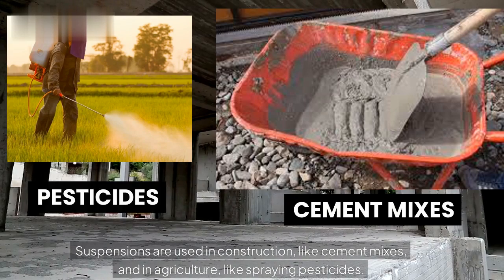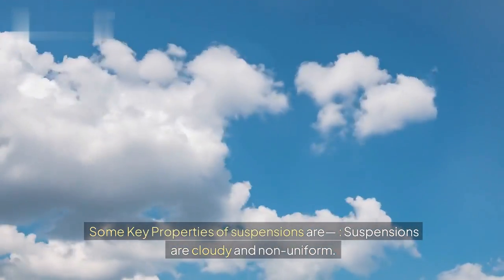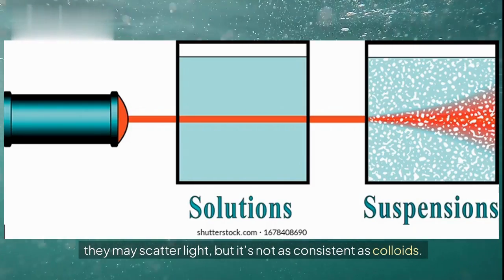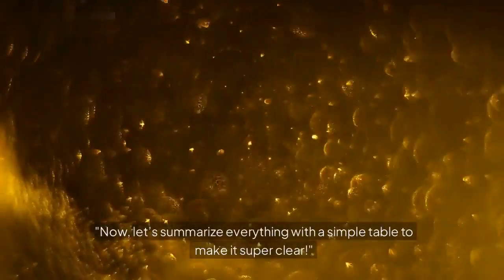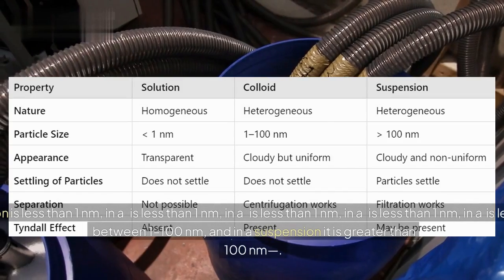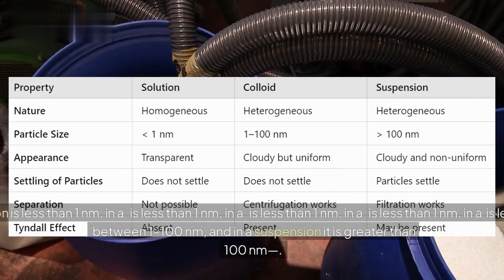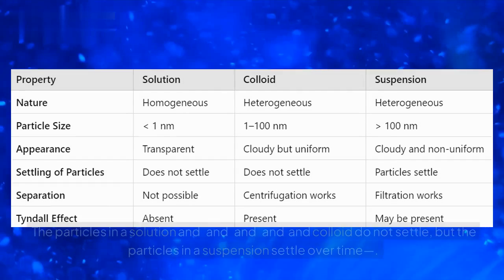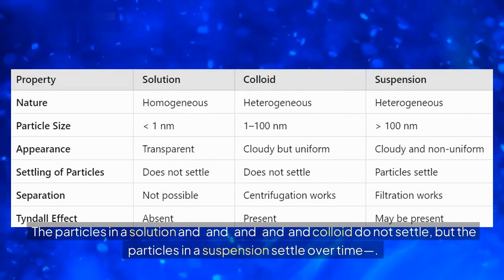Solutions, Colloids, and Suspensions✔️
Solutions, Colloids, and Suspensions✔️ | Today, we’re breaking down the differences between solutions, colloids, and suspensions in the most fun and relatable way possible!

In this video, you’ll learn:
✔️ What makes each type of mixture unique.
✔️ Real-life examples you encounter every day.
✔️ Cool properties like the Tyndall effect (hello, foggy headlights!).
✔️ Why these concepts are essential in industries like healthcare, construction, and even cosmetics.